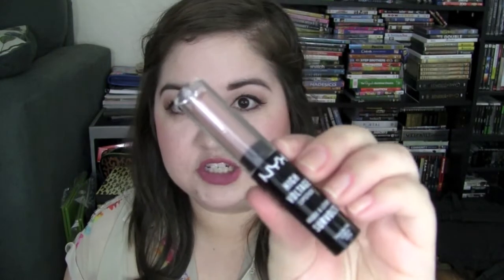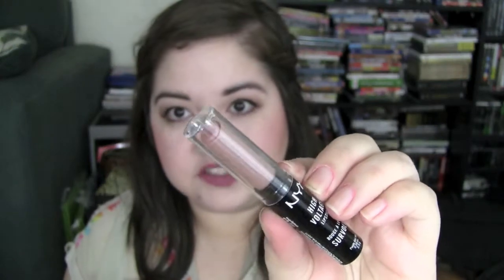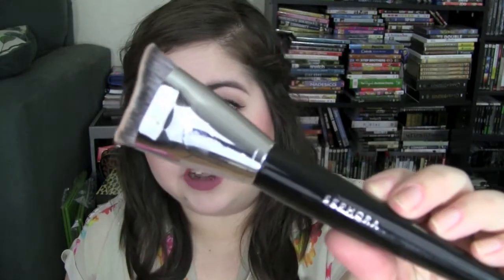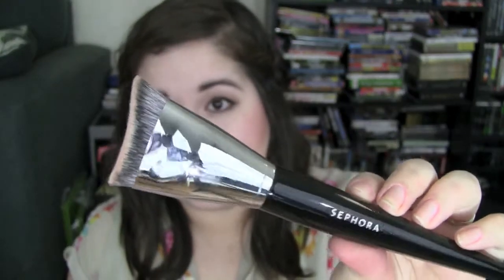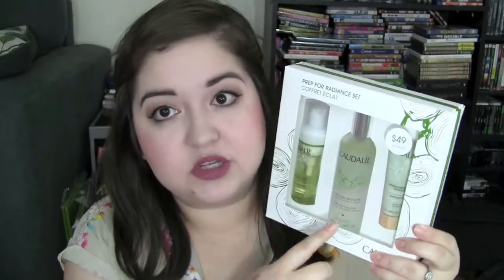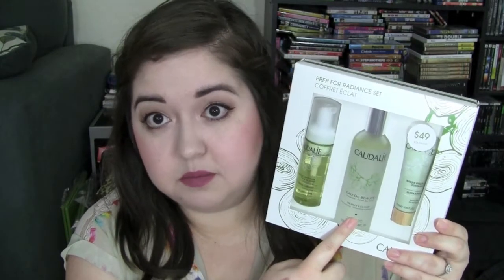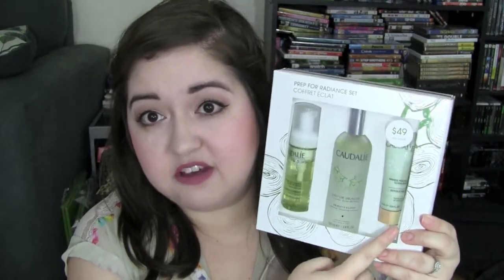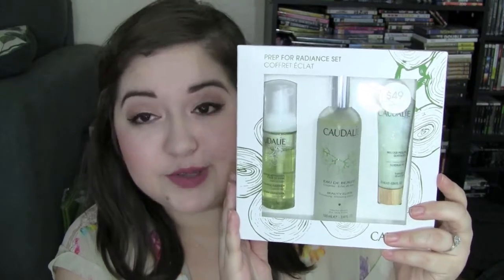Sephora VIB Sale + Ulta Haul!